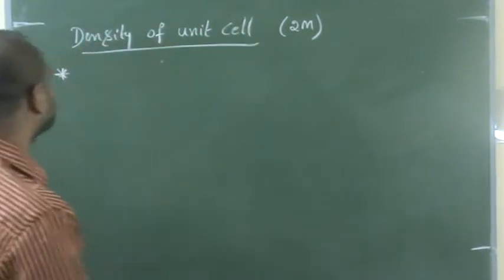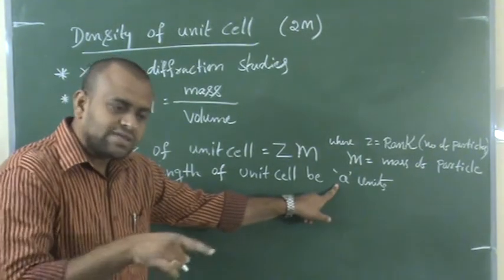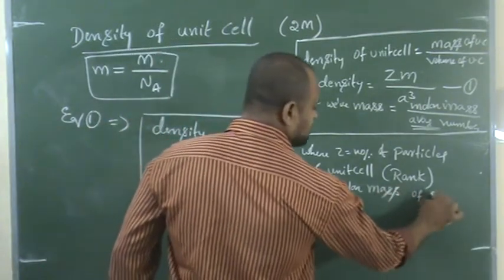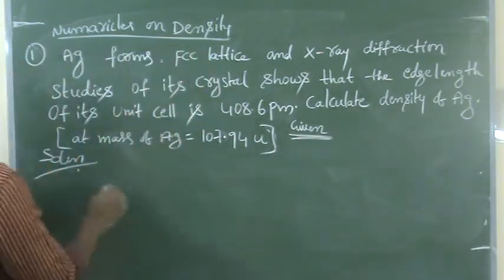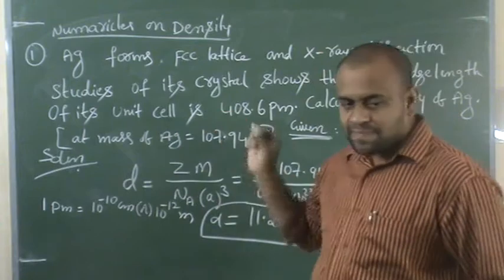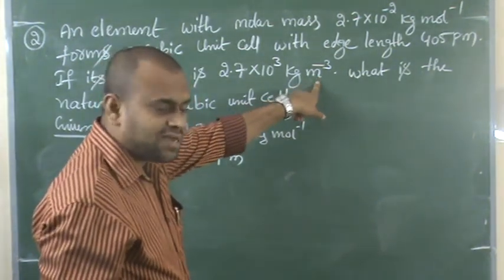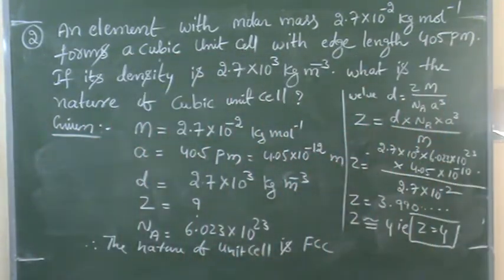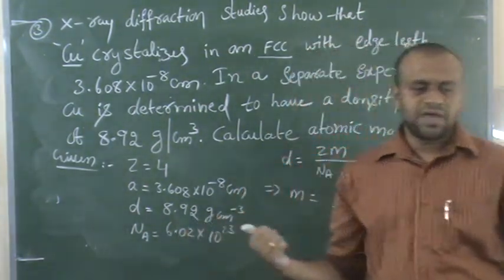13-07-2020 Chemistry class 16 Solid-state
Hello Students Thank yop for watching this video, we hope that you going to be clear all the concets explained in this class.